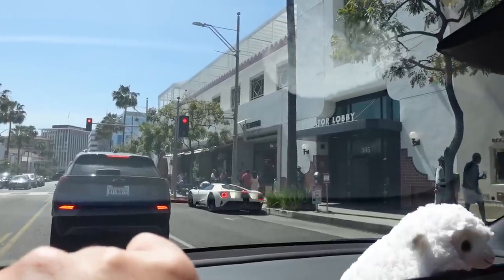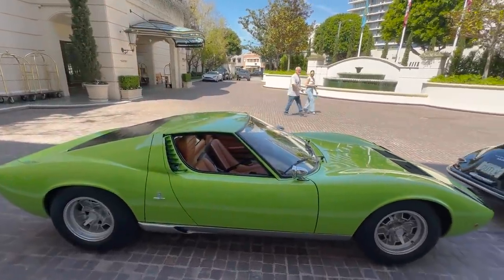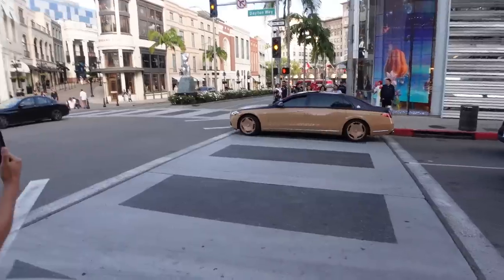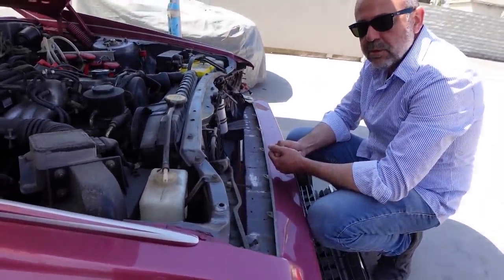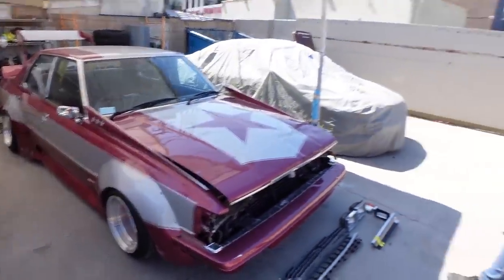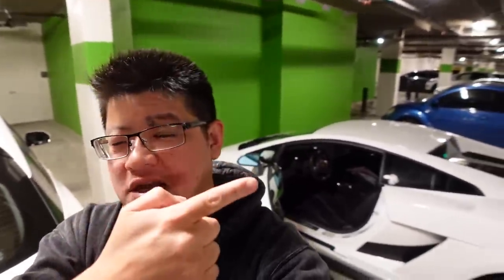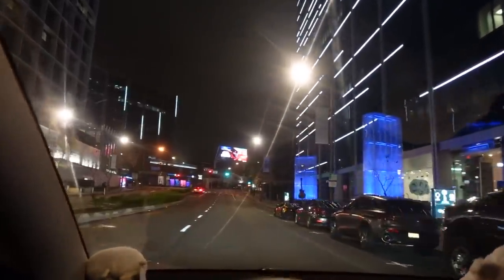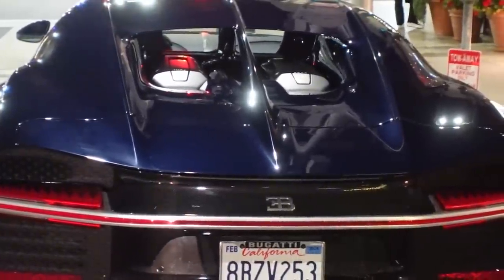The Collapse of My Car Collection: How It All Went So Wrong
Adopt a Sheep Herd before they sell out!